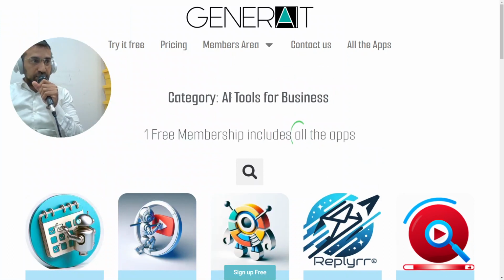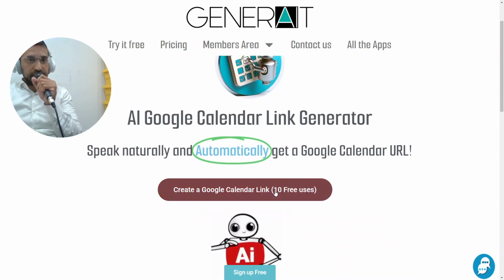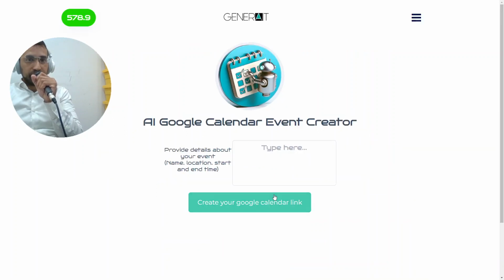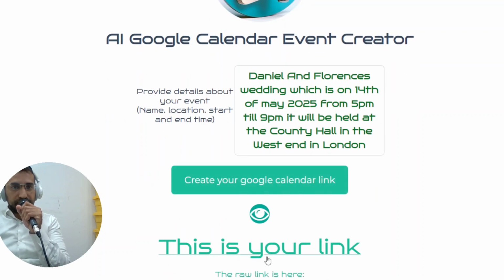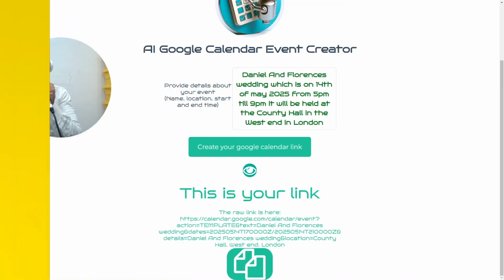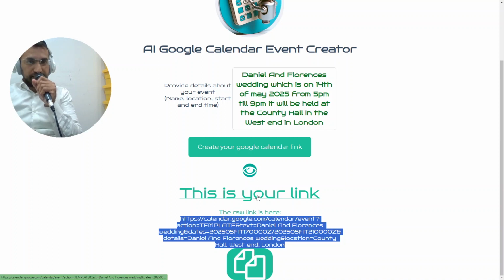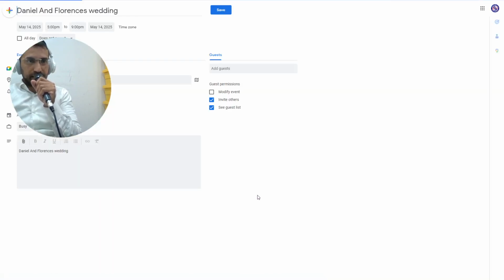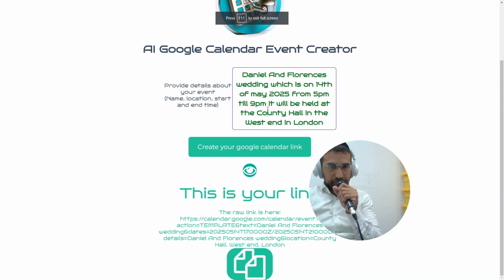AI Google Calendar Event Link Generator! - Generait.net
In this video, we introduce an AI Google Calendar Link Generator. This tool allows you to easily generate a link for your events on Google Calendar. All you need to do is enter some text about your event, and the AI will create a customized link for you. Whether you're planning a meeting, a webinar, or a social gathering, this tool will save you time in sharing event details with others.

Not only will we walk you through how to use this AI Google Calendar Link Generator, but we will also provide some valuable insights on maximizing the use of this tool to boost your productivity and organize your schedule effectively.

Keywords/tags: AI Google Calendar Link Generator, Google Calendar, event scheduling tool, productivity hack, time management, event management, productivity tips, event link generator, scheduling tool, event planning, Google Calendar tips and tricks, event organization.